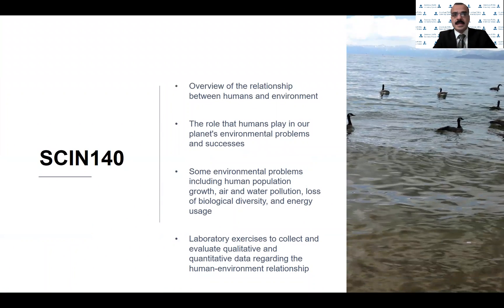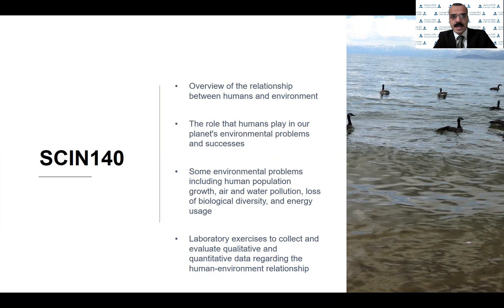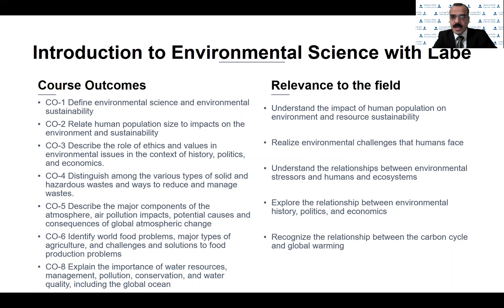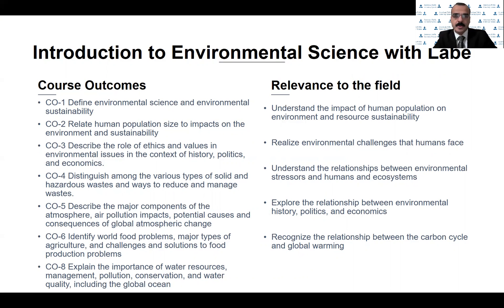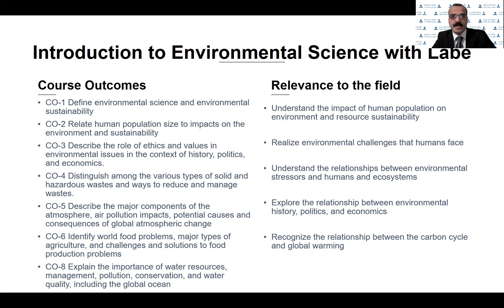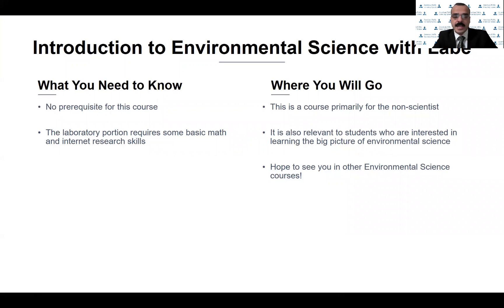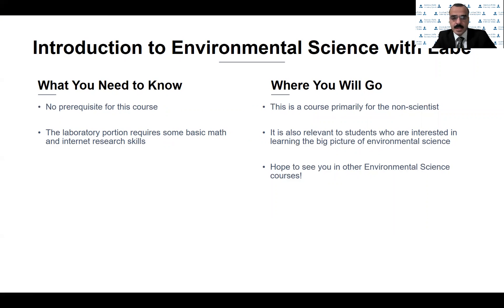SCIN140 "Introduction to Environmental Science with lab" overview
Video overview of SCIN140 "Introduction to Environmental Science with lab"